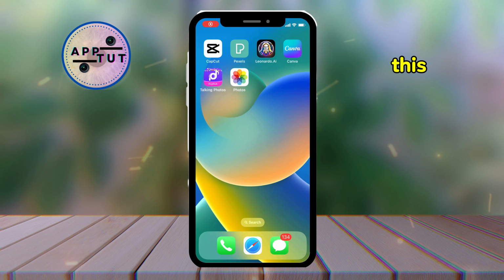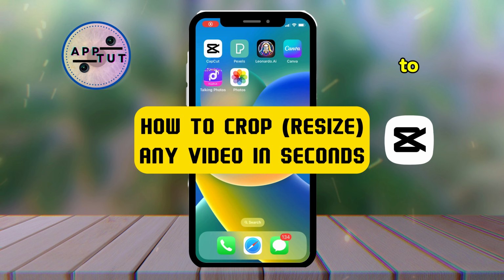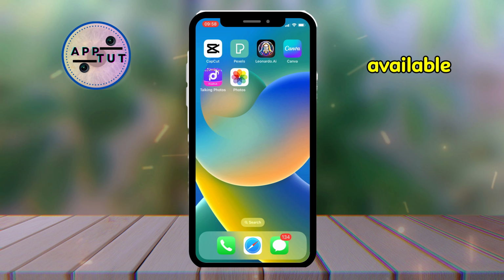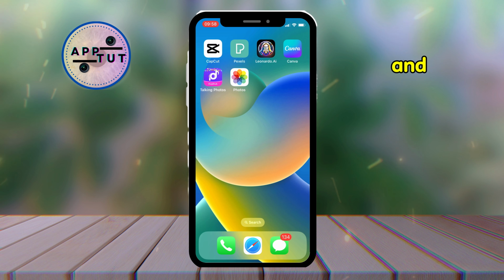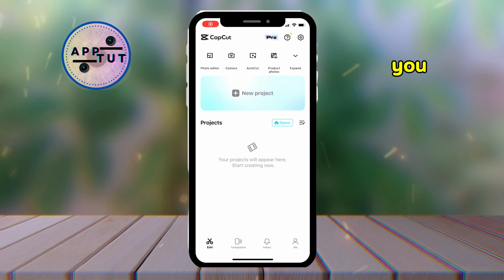Crop (RESIZE) Videos FAST in CapCut! | Step-by-Step Guide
Learn how to crop video in CapCut quickly and efficiently! ✂️📱 This tutorial will guide us through the essential steps needed to master cropping, ensuring our videos look polished and professional. 🎥✨

We’ll explore various techniques that make the process seamless, allowing us to focus on creativity rather than technicalities. 🎨🛠️ Whether we’re editing for social media or personal projects, these tips will enhance our video editing skills significantly. 💡🚀 Get ready to transform your footage with ease! 🌟